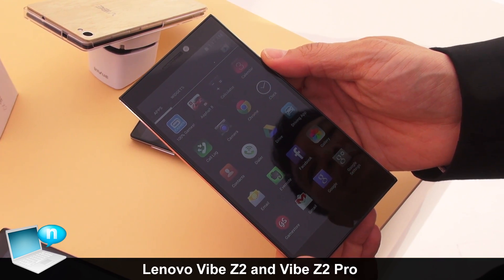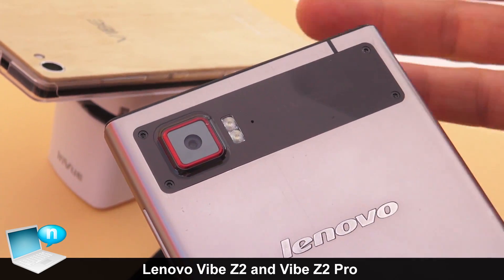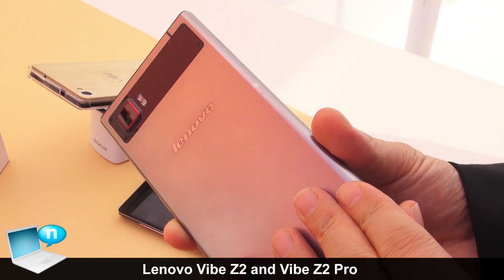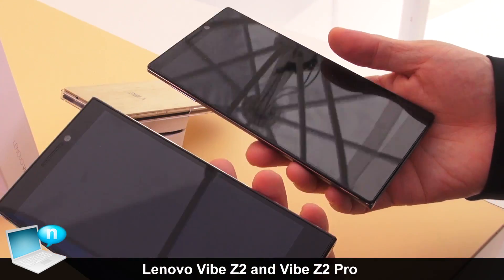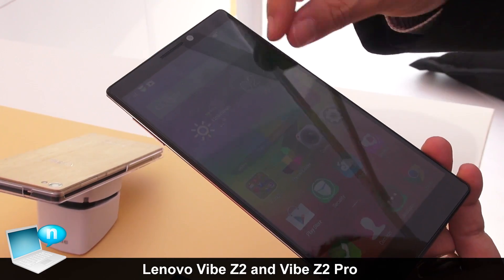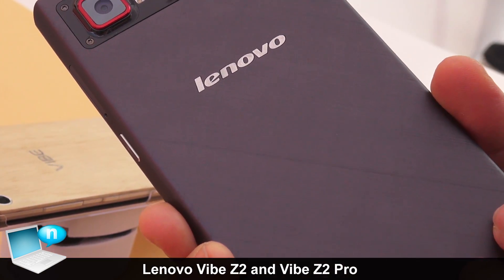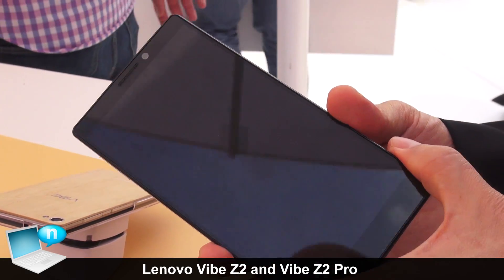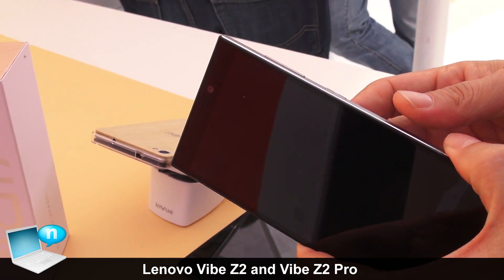Lenovo Vibe Z2 and Vibe Z2 Pro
Lenovo Vibe Z2 is a scaled down version of the Lenovo Vibe Z2 Pro. It has a 5.5 HD screen vs the 6inch Ultra HD screen of the Z2 Pro, a Qaulcomm Snapdragon 410 chipset versus the Qualcomm Snapdragon 801 of the Z2 Pro but a better front facing camera for selfies.